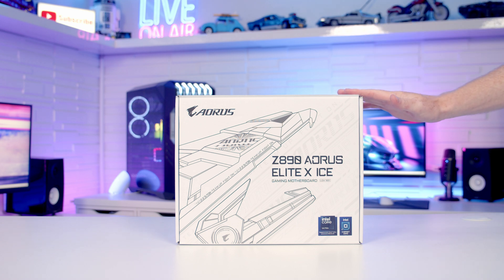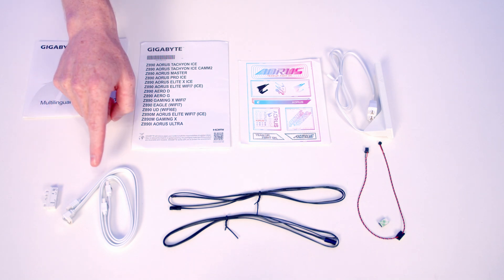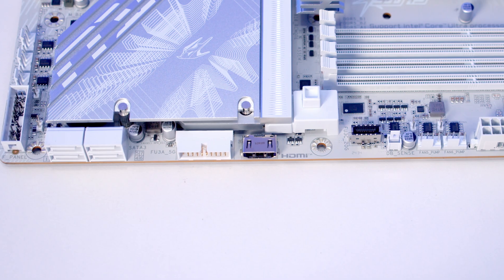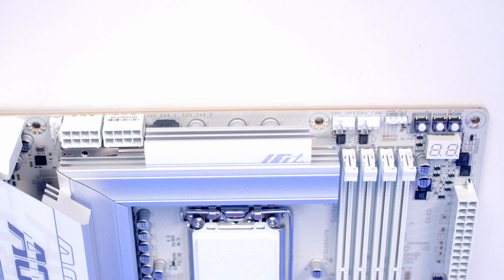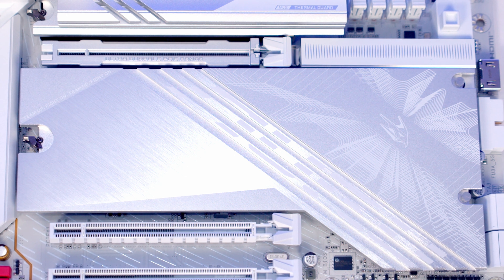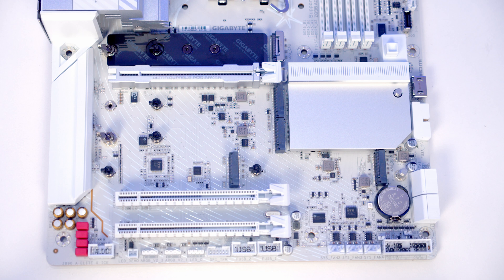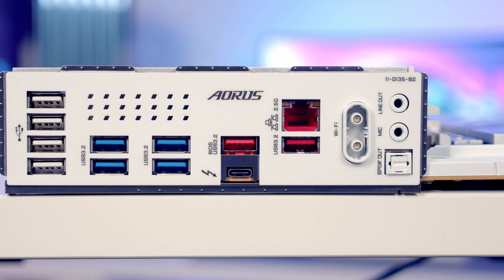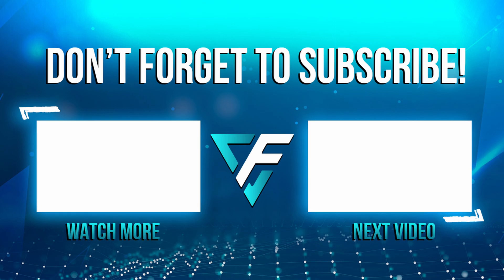Z890 AORUS ELITE X ICE Overview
Unboxing and overview of the Z890 AORUS ELITE X ICE motherboard.

Links to motherboard

Music